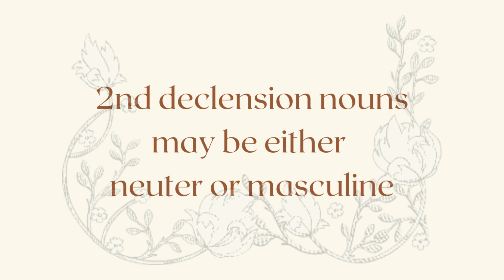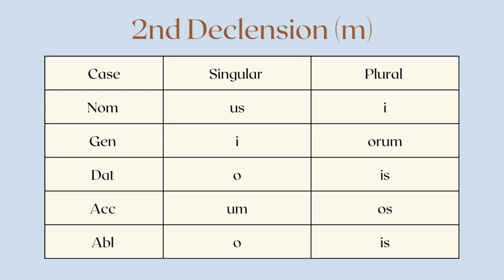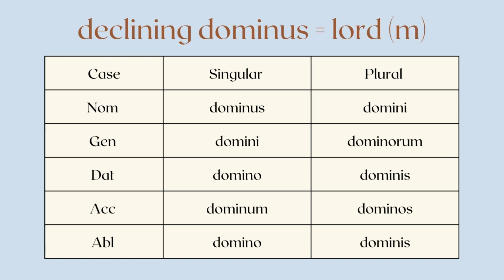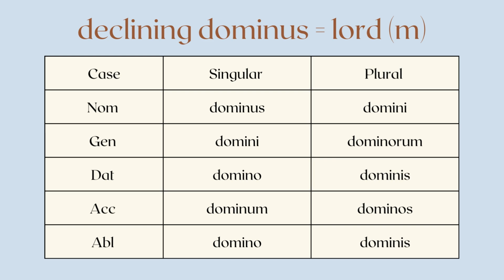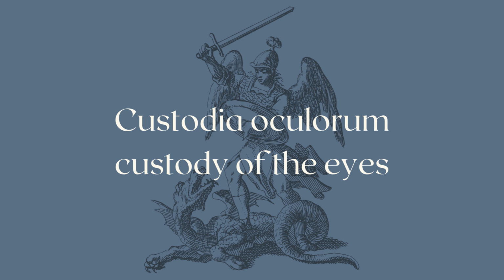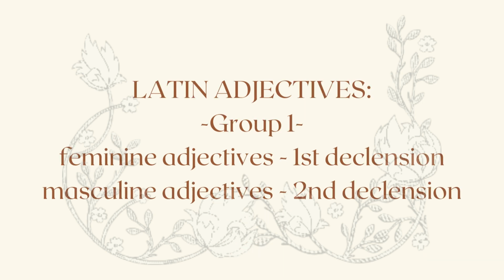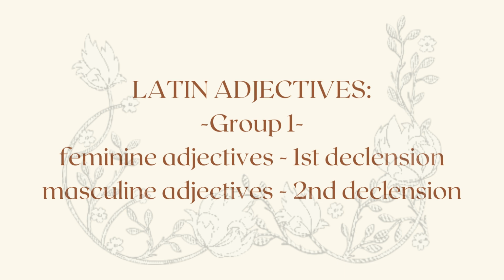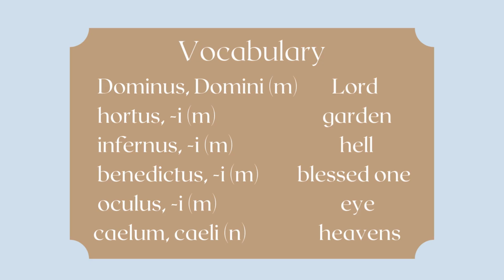The Latin of the Rosary - Lesson 9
This is the ninth lesson from the introductory Ecclesiastical Latin course, Latina Rosarii.
The course consists of 36 lessons and is based on the prayers of the Rosary and Angelus. The text it is available at my TPT shop in digital form for instant download.